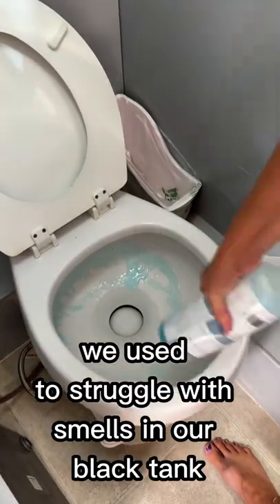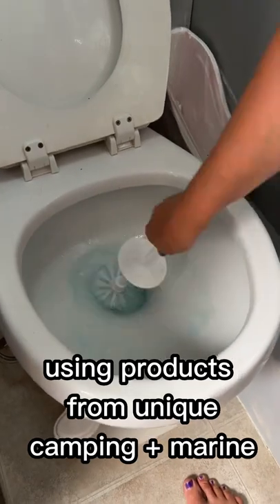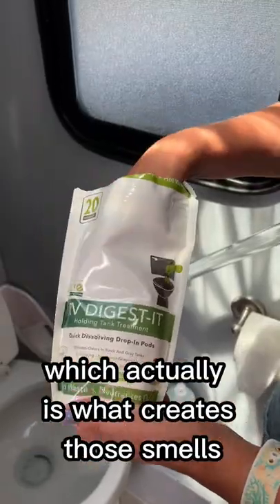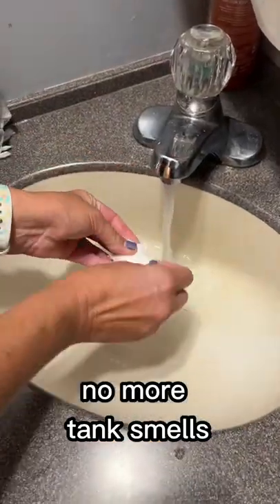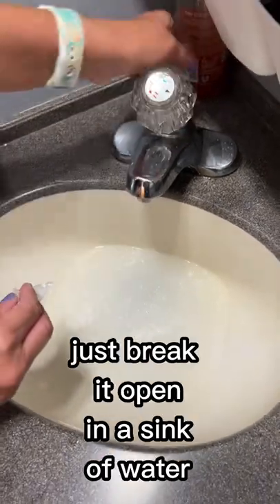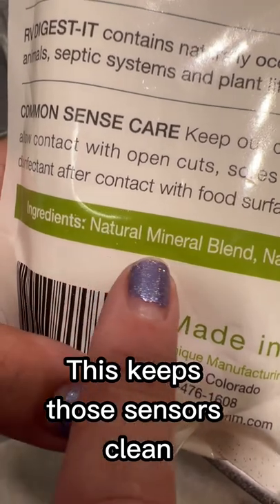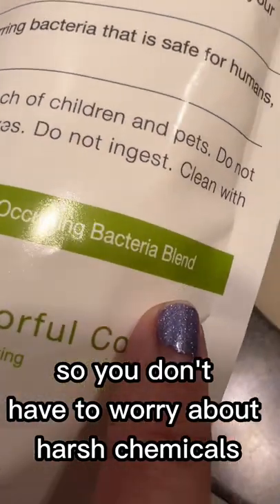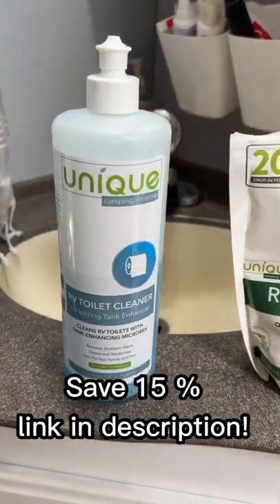No More 💩 Smell In The RV -This Is A Game Changer!